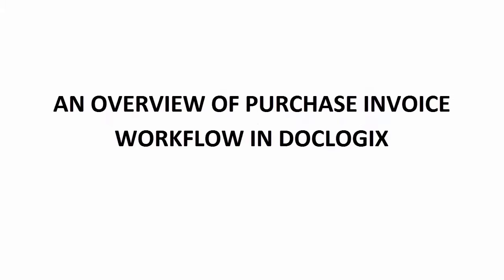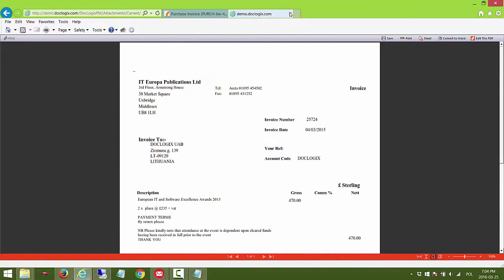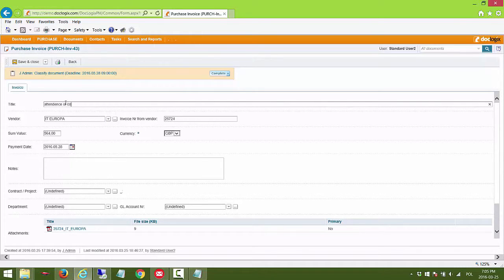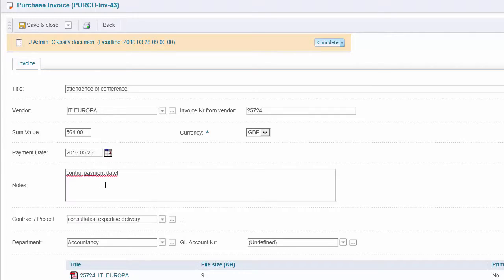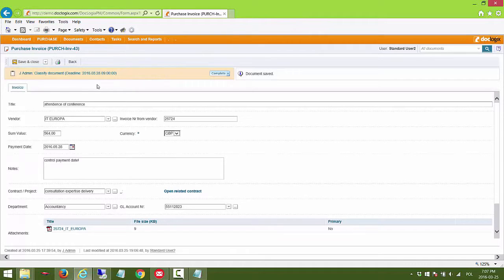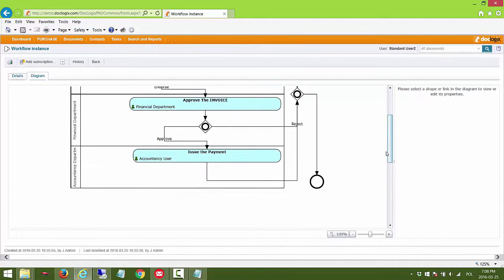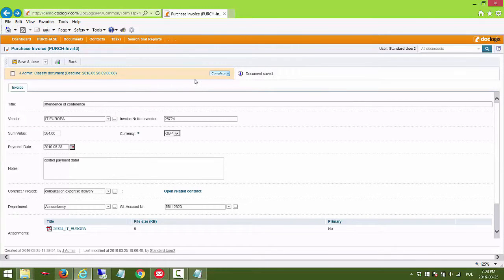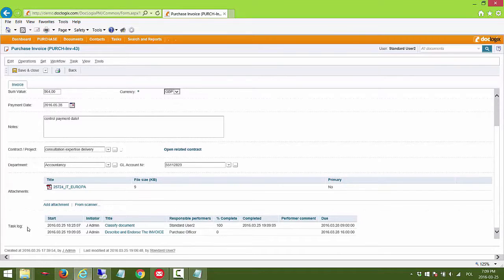Purchase Invoice Workflow in DocLogix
This video explains the captured purchase invoice workflow.